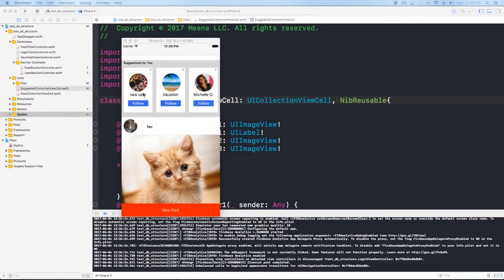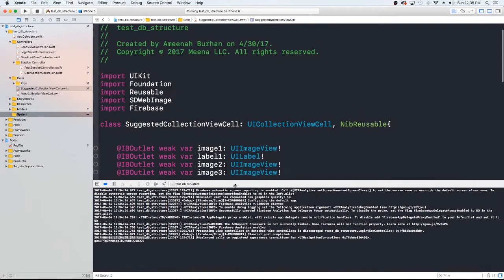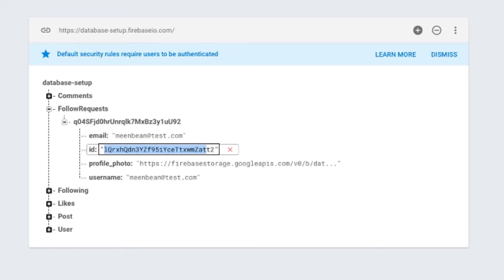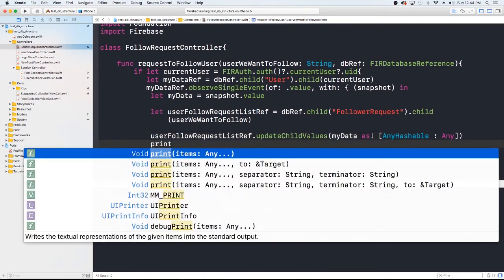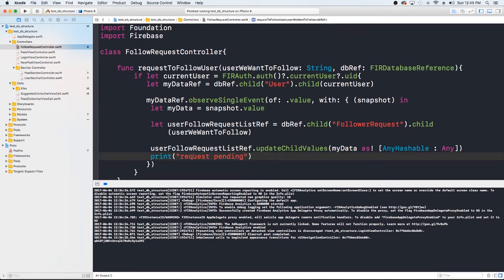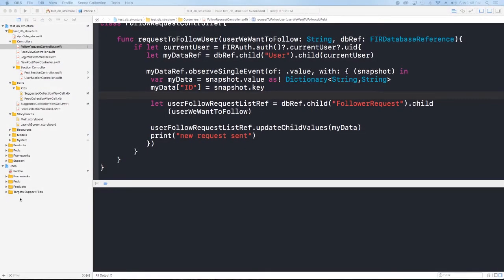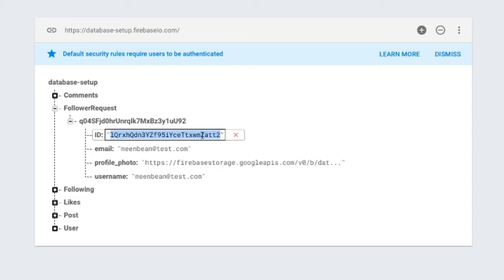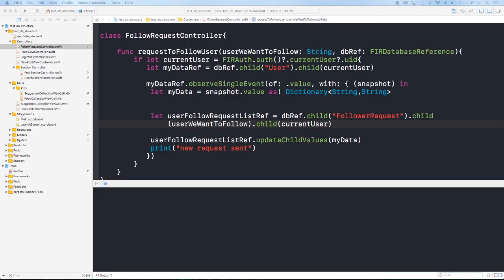Instagram Clone part 36: Requesting to follow new users part 1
Ok part 1 in the conclusion of the Instagram tutorial.

Requesting to follow new users